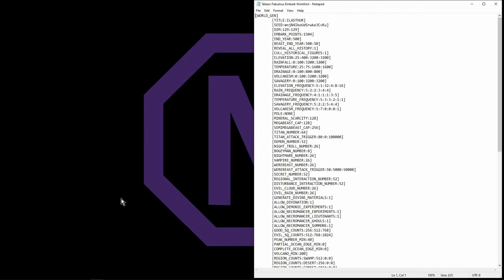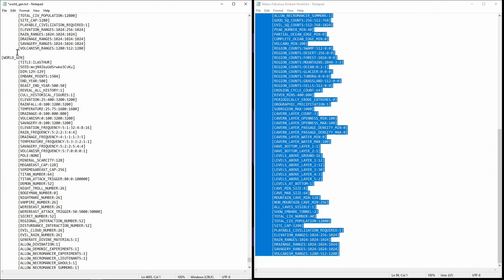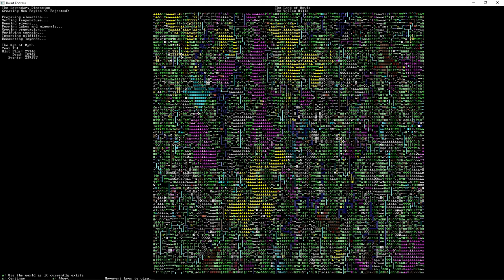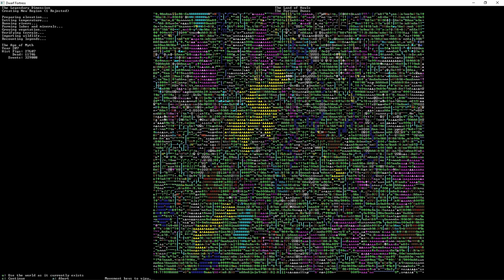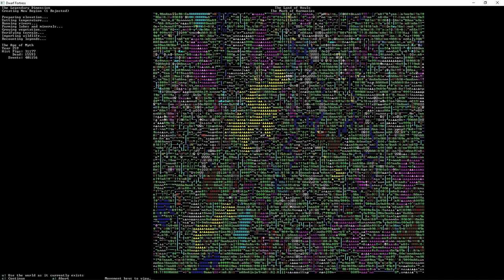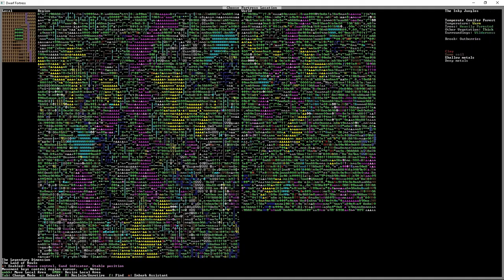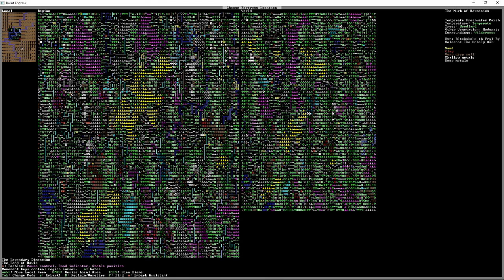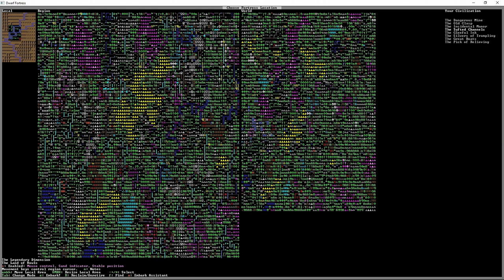How to get Telear's Fabulous Embark (links are in the description)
It started with me, then just Scoundrel (The_Scoundrel_M: you should follow him on Twitch, he's funny), and then Oafsalot, and then Nick, and then Gary (GarytheGammarid: you should follow him on Twitch, he streams in German), and now a bunch of us are all playing the same embark. In a couple of months time, maybe around August 2020, I'll make a video showing fortresses that people have made using this embark. If you would like to join in and play yourself, the txt file is pinned in the "Dwarf Fortress" channel in my Discord. Here's a link to it Have !!fun!!

The tileset that I'm using in this video is Phoebus and the Dwarf Fortress version is 0.47.04.

I am live on Twitch most days of the week, find me